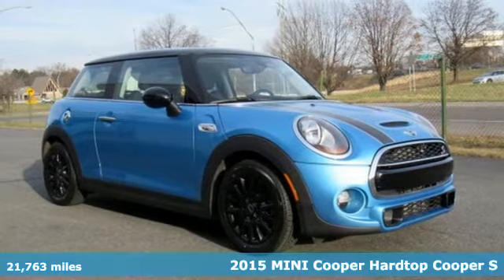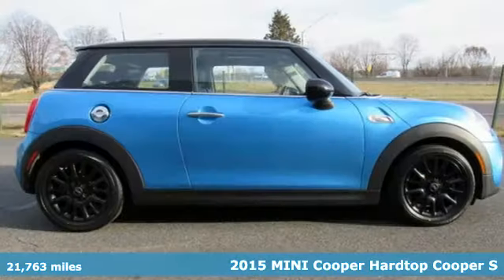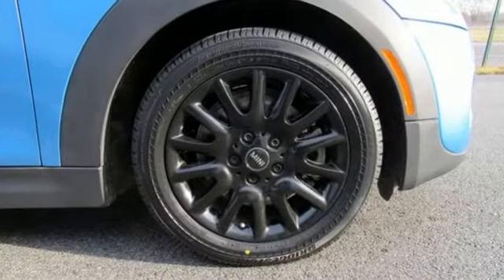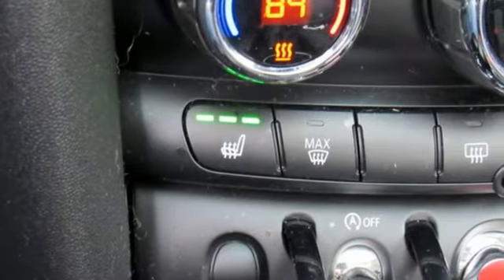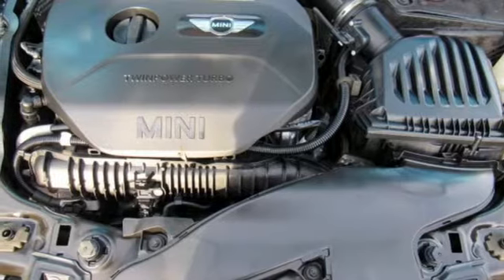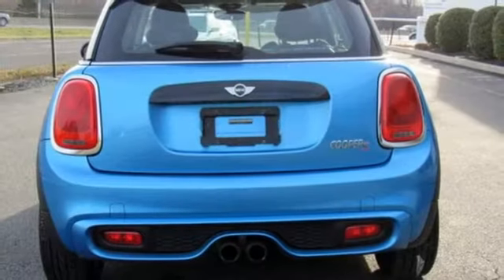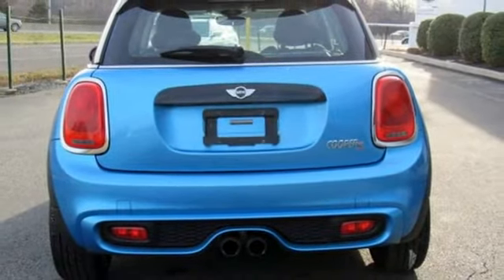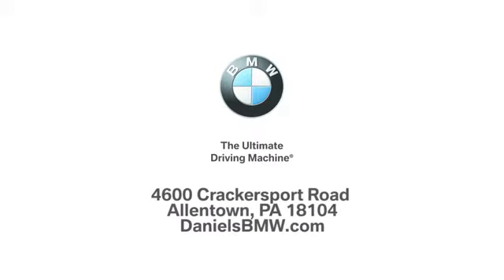Certified 2015 MINI Cooper Hardtop Allentown PA Lehigh Valley, PA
Year: 2015
Make: MINI
Model: Cooper Hardtop
Trim: S
Engine: 4 Cyl. 2.0 L
Transmission: Automatic
Color: Electric Blue Metallic
Interior: Carbon Black
Mileage: 21763
Stock #: L2A41991
VIN: WMWXP7C55F2A41991
Cold Weather Package, Heated Front Seats, Panoramic Moonroof, Power Folding Mirrors. CARFAX One-Owner. Clean CARFAX. Certified. MINI Certified Pre-Owned Details:* Multipoint Point Inspection* Transferable Warranty* Vehicle History* 1 year/Unlimited miles beginning after new car warranty expires or from certified purchase date* Warranty Deductible: $0* Roadside AssistanceElectric Blue Metallic 2015 MINI Cooper S FWD 6-Speed Automatic 2.0L 16V TwinPower TurboContact Daniels BMW directly or send a request via email to schedule your test drive today! Daniels BMW is a 12-time winner of the Center of Excellence award, making it the most celebrated BMW dealership in the nation.Reviews:* With the same short overhangs and bulldog stance that made MINI famous, but paired with a sleeker profile and more muscular body, the MINI Hardtop still makes being little kind of a big deal. When compared to previous models, this pint-sized powerhouse is really only bigger where it counts; in the cockpit for even more interior leg, shoulder, and cargo room. Every model in the new Hardtop's lineup comes with a cutting edge MINI TwinPower Turbo that leverages the renowned performance engineering and development expertise of the BMW Group. By supplying immediate torque that holds steady throughout the engine's power curve, the new MINI Cooper Hardtop goes 0-60 2.3 seconds quicker than its predecessor thanks to the 1.5L Inline 3-cylinder engine. Every MINI Hardtop has 3 driving modes you can switch on the fly. For extra punch, use Sport Mode to automatically adjust your engine, steering and transmission settings points for a stiffer, sportier ride. For softer, more fuel-efficient motoring, switch into Green Mode. With optimized fuel delivery, tweaked shift points and a coasting feature that disengages automatic transmissions when your foot's off the gas. Of course, you can kick it into mid-mode for a happy medium. A high-def screen in the center of the dash allows your MINI to integrate with all your tech needs. Bluetooth-pair your mobile device with ease, email directions straight to your optional MINI Connected system, update your Facebook and Twitter status, or just play your favorite tunes and web radio stations through a 6-speaker system or available Harman/Kardon 12-speaker System. There are even apps like Google Local Search, MINIMALISM Analyzer, Mission Control, Driving Excitement and Dynamic Music. Source: The Manufacturer Summary* Quick acceleration from most versions; sharp handling; impressive fuel economy; premium vibe inside, especially in the hatchback; highly customizable. Source: Edmunds

Daniels BMW has been family owned for over 30 years with an equally tenured staff that is one of the best in the Lehigh Valley. We look forward to creating great experiences for Hellertown and Bethlehem BMW customers that come to our Lehigh Valley showroom. For most people, the thought of going to purchase a new or used car automatically elicits feelings of irritation and annoyance. We take on the challenge of changing that common view for every customer that walks through our showroom door. Customers that come into Daniels are treated as equals and guests, and our sales staff will go the extra mile to help you find the perfect